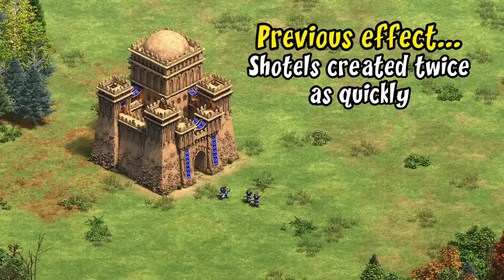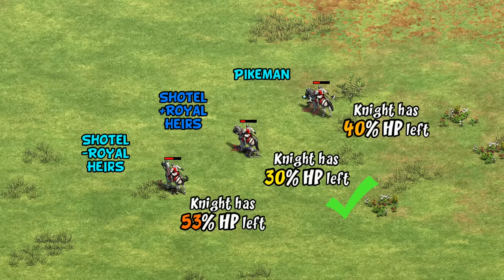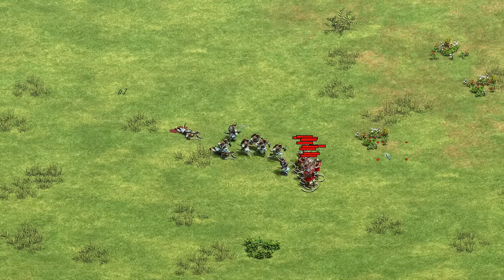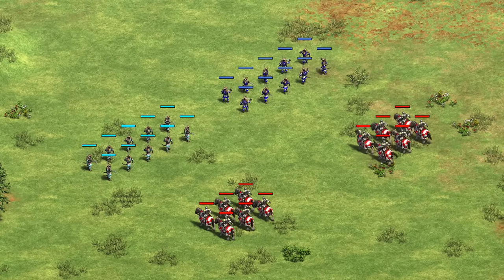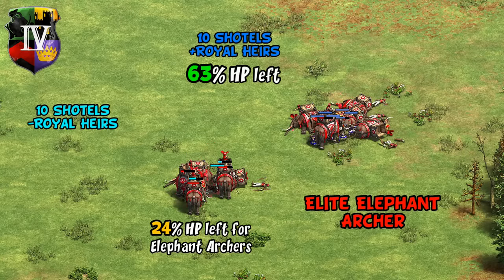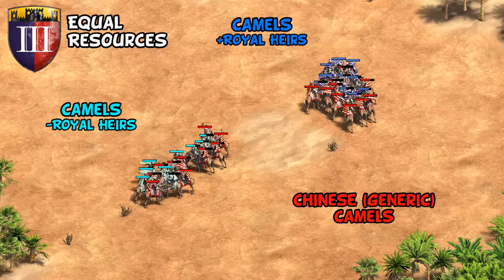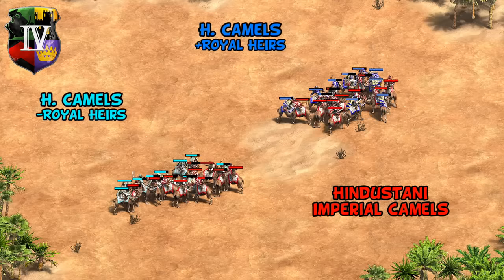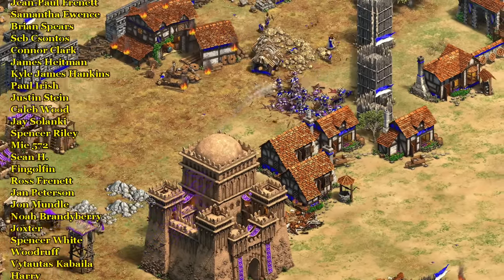The New & Improved Royal Heirs! (AoE2)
One of the upcoming changes in the next patch I'm most interested in is the new "Royal Heirs" effect. What sounds like an innocuous -3 damage taken from mounted units may be a much bigger deal than it sounds when you start looking into it. That's exactly what we'll be doing in this video!

0:18 Previous effect
1:05 Shotel Warrior overview
1:45 Shotel Warrior in Castle Age
5:55 Shotel Warrior in Imperial Age
8:45 Camel Riders in Castle Age
11:03 Heavy Camels in Imperial Age
12:45 Final thoughts